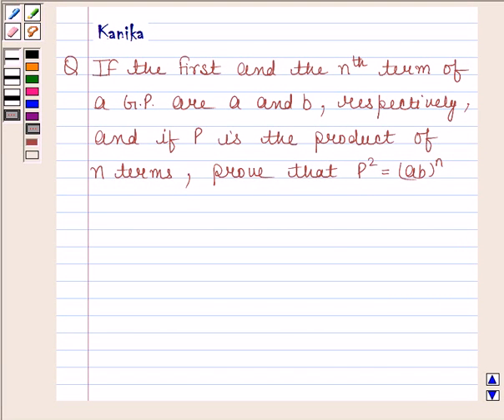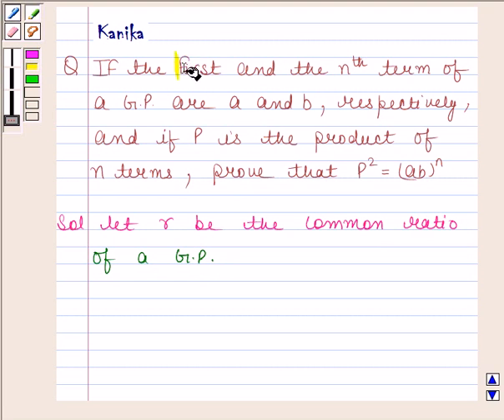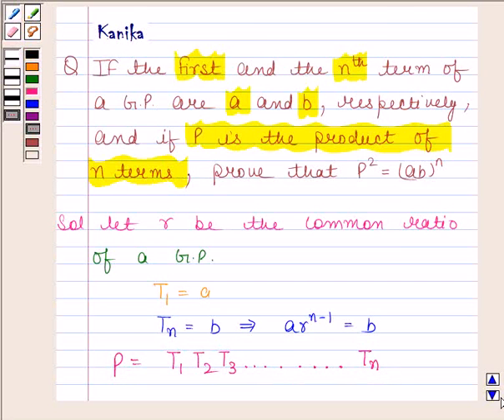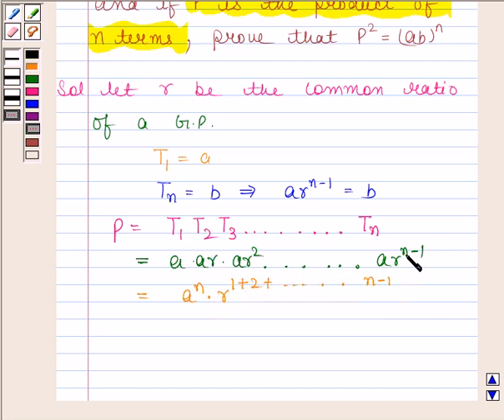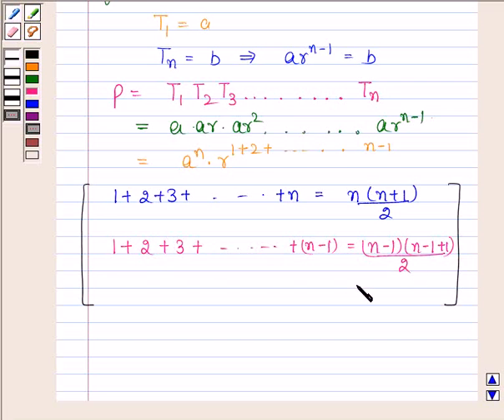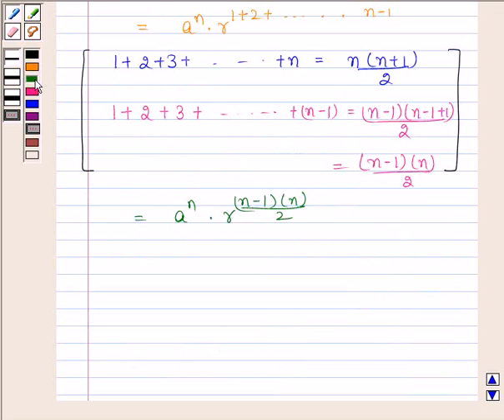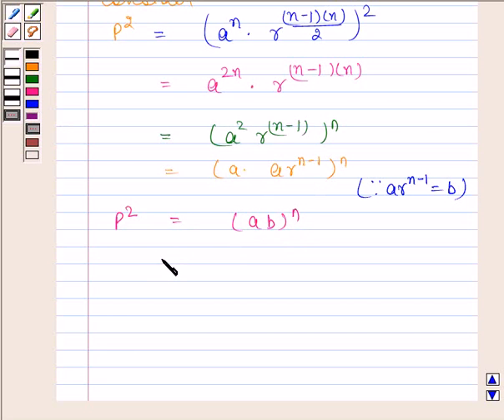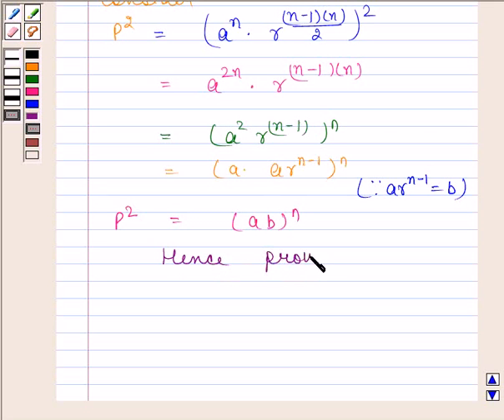Maths XI NCERT 9 9 3 23